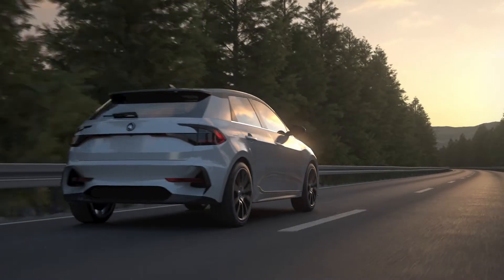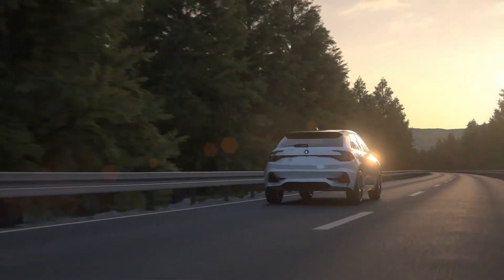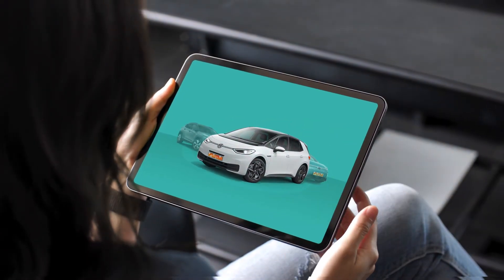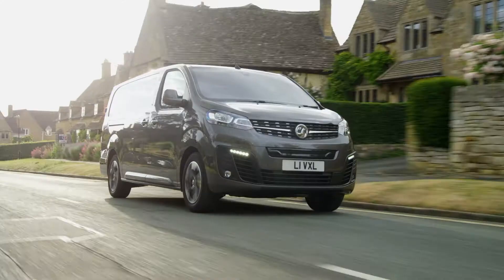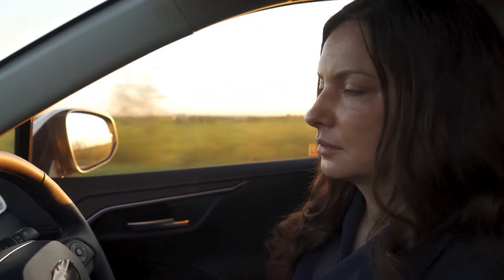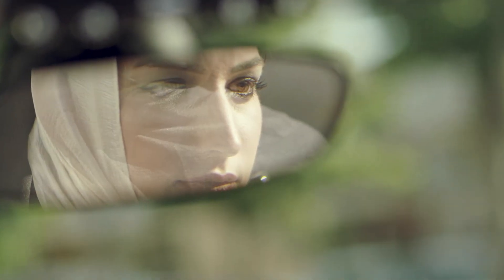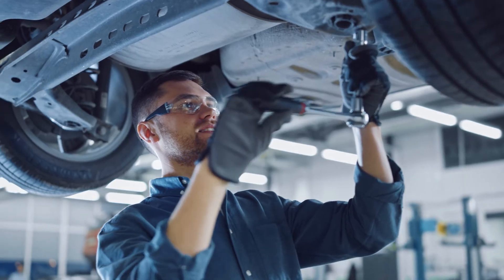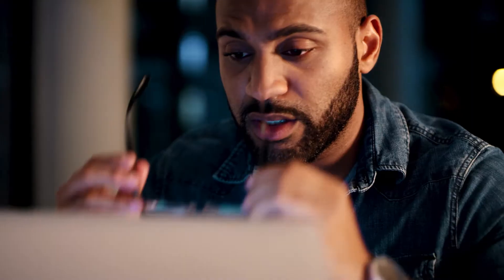LeasePlan Flexible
Our flexible rental product offers you access to a full range of EV, Plug-in and petrol/diesel cars as well as a selection of vans with the ability to compare and select specific vehicles. Available for any period between 84 days and 2 years.